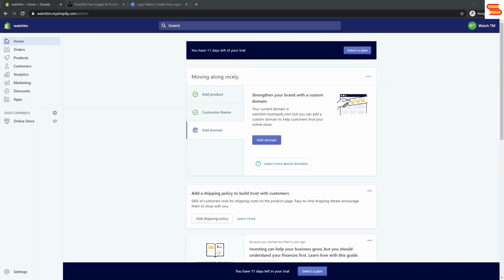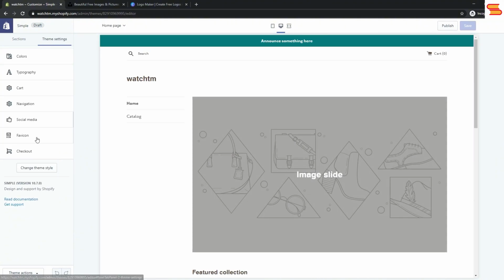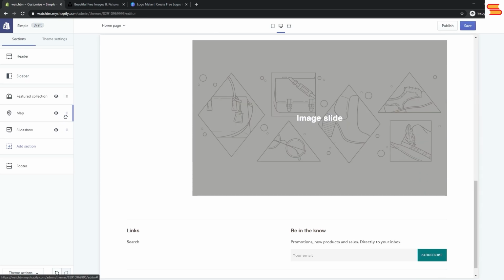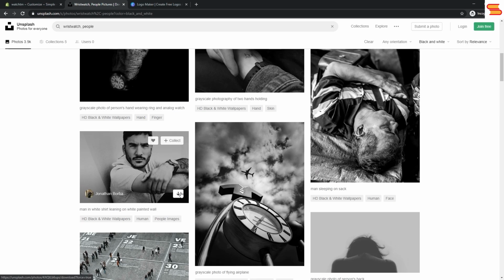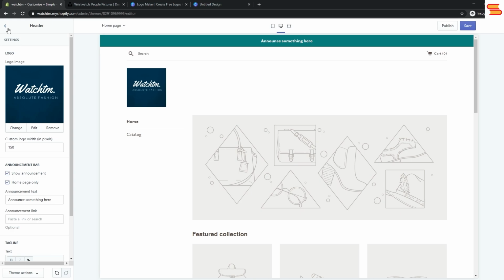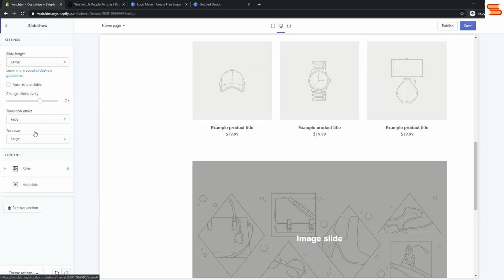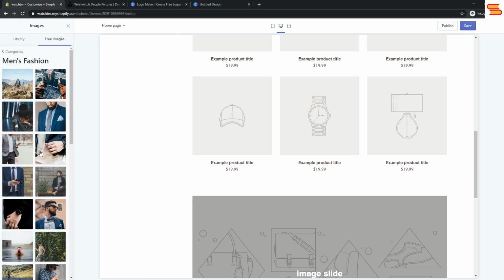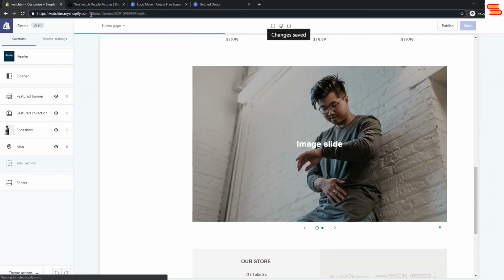How to Design & Customize Your Shopify Store Like a Pro!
🎨 Build a Stunning Shopify Store with NO Coding!
First impressions matter! In this tutorial, we’ll show you how to:

✔️ Choose & customize the perfect Shopify theme
✔️ Design a user-friendly, high-converting store
✔️ Optimize your store layout for mobile & desktop

🚀 Make your Shopify store look professional & stand out from the competition!